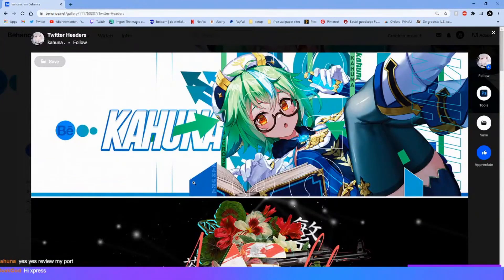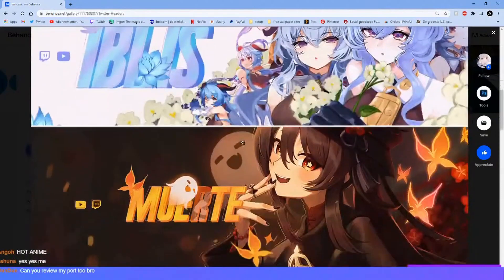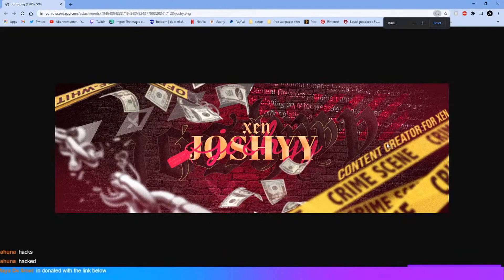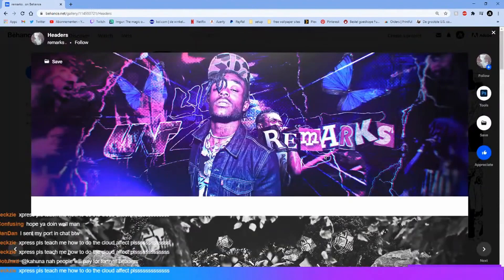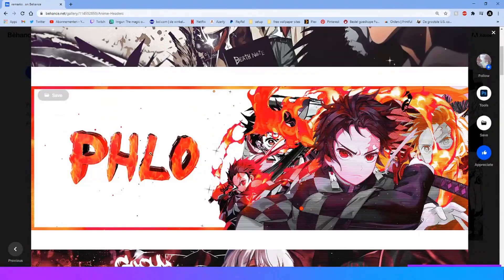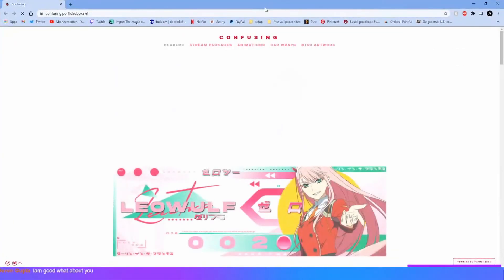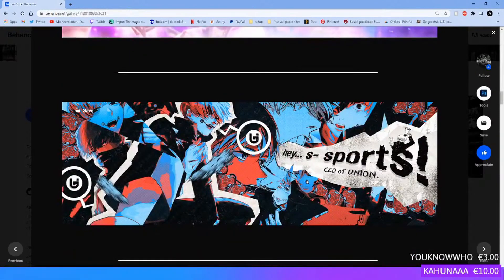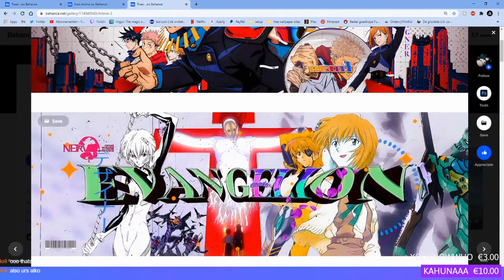Reviewing Viewers Portfolio